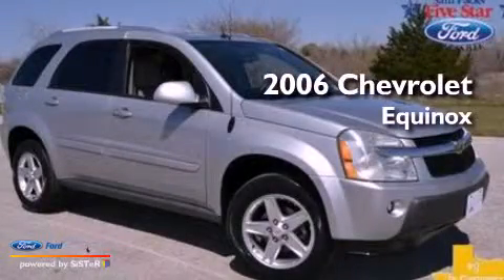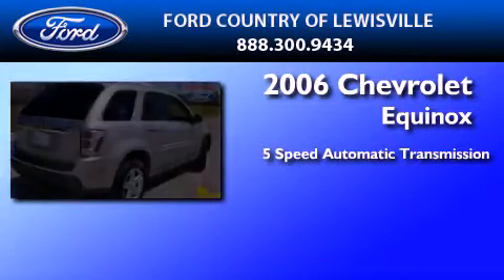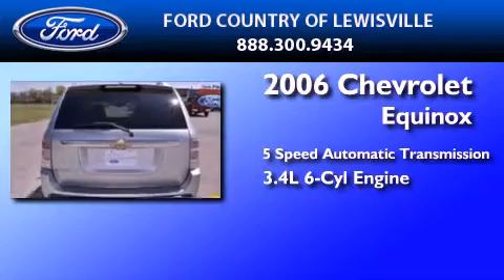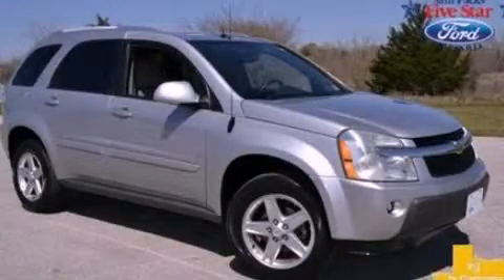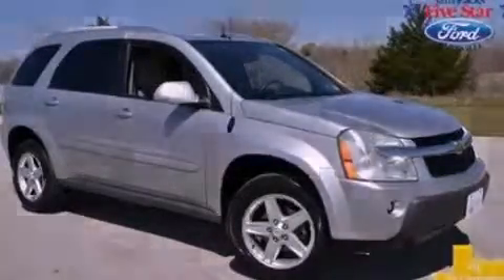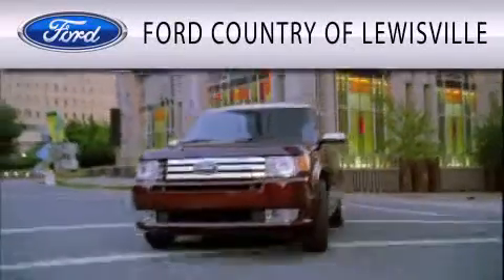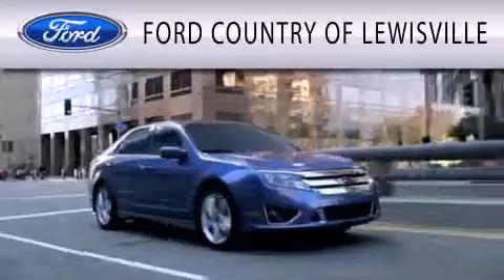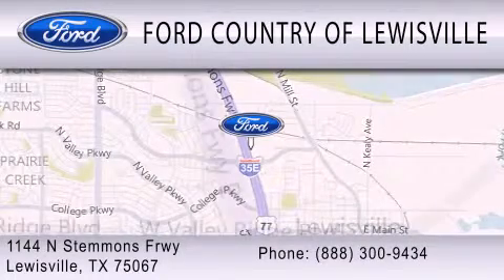2006 CHEVROLET EQUINOX Lewisville TX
Year : 2006
 Make : CHEVROLET
 Model : EQUINOX
 Engine : 3.4L V6 12V MPFI OHV
 Trans . : 5-SPEED AUTOMATIC
 Exterior : GALAXY SILVER METALLIC
 Miles : 76,114

 Stock : DGC24288A